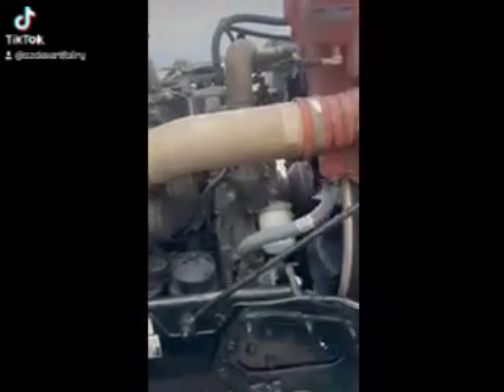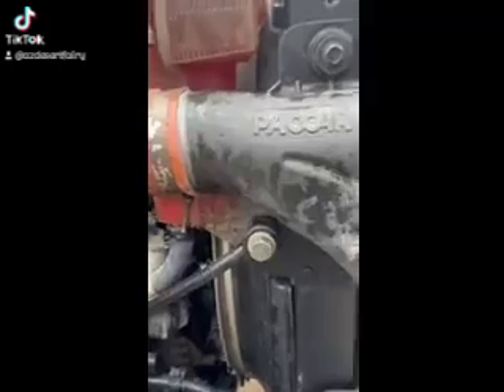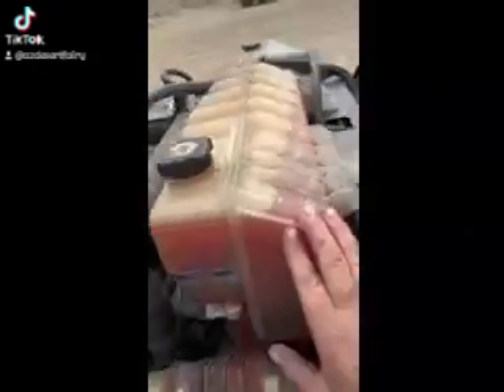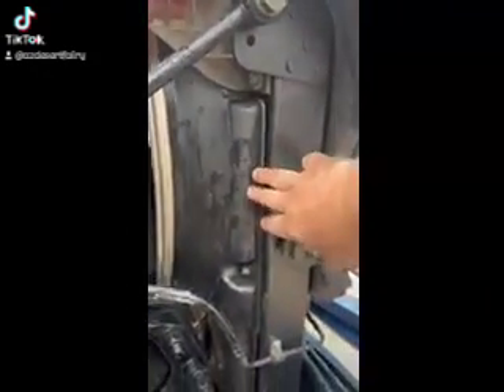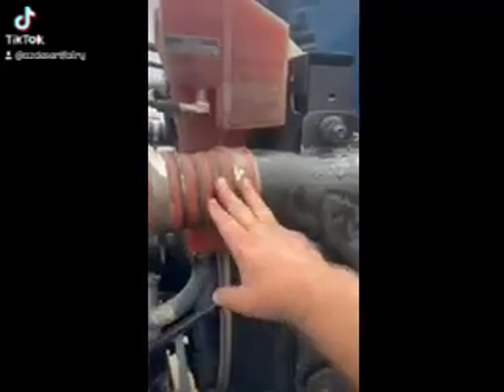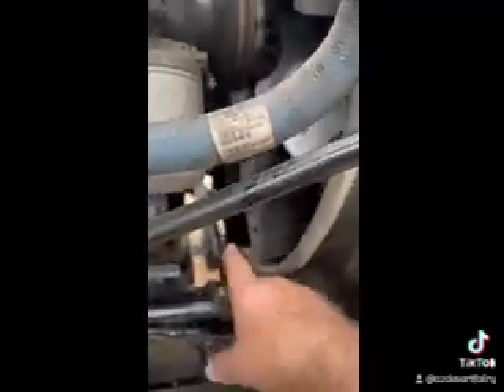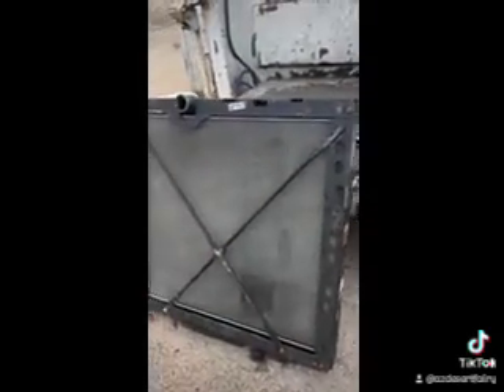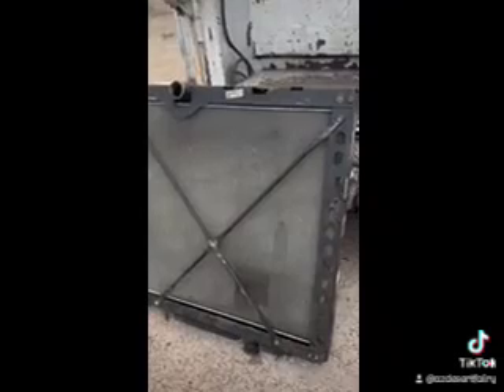King Truck Repairs and Heavy Tows. Prescott, Camp Verde, Yavapai County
A mobile repair shop in Camp Verde, AZ, offering roadside assistance and repairs for trucks, trailers, RVs, and diesel engines. Serving areas like Sedona, Flagstaff, and Prescott, the shop handles everything from minor issues to major repairs. With three generations of experience, the mechanic is skilled in medium and heavy-duty truck repairs, as well as 5th wheel, camper, and RV services for all makes and models.